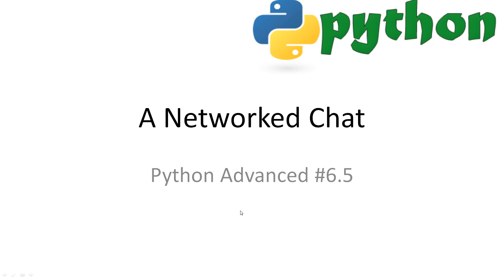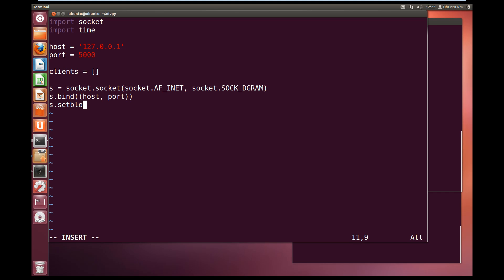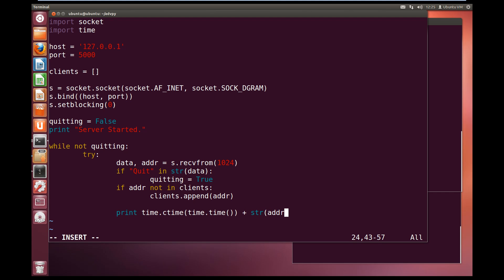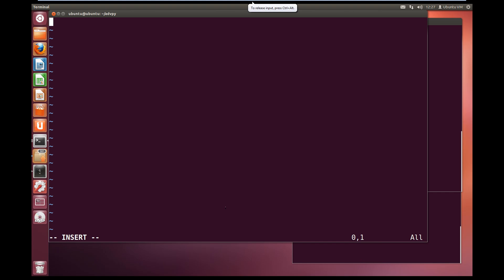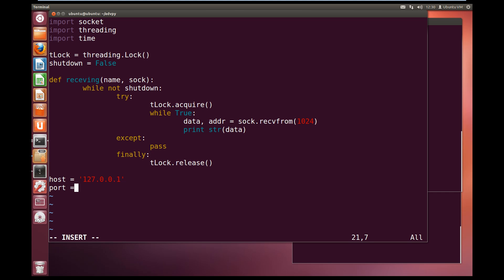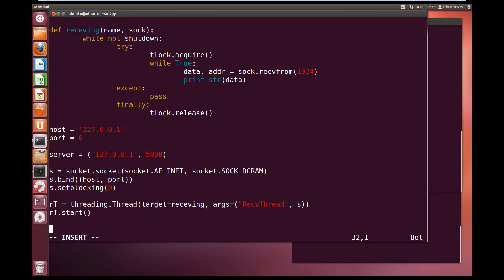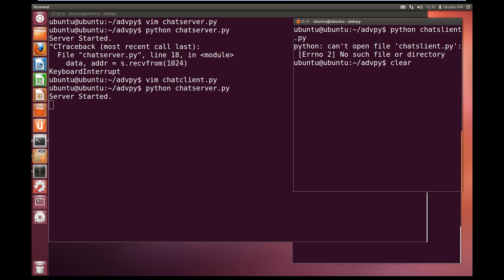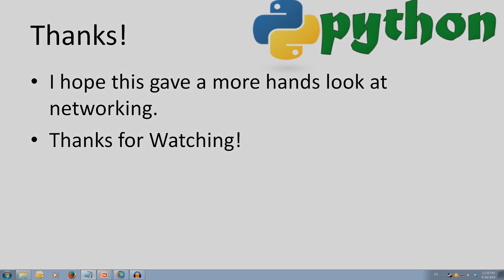Python Advanced Tutorial 6.5 - Networked Chat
This is Tutorial on how to create a basic command line chat, This extends upon the networking topics we learned in the Advanced tutorial 6 - networking. All Links and Slides will be in the description.